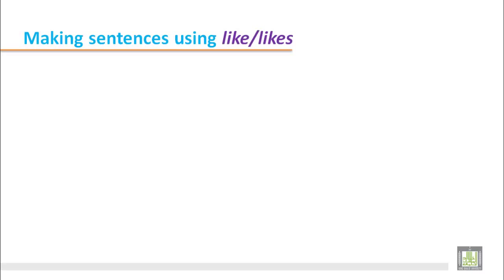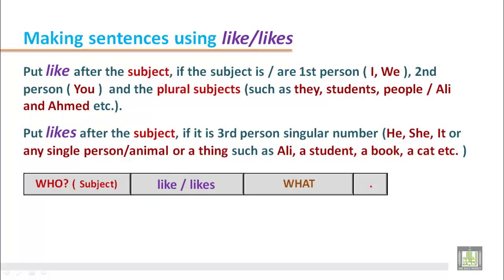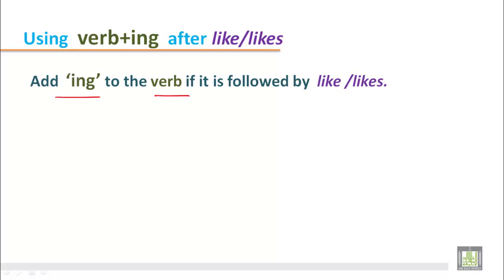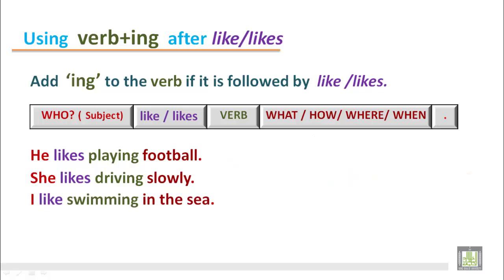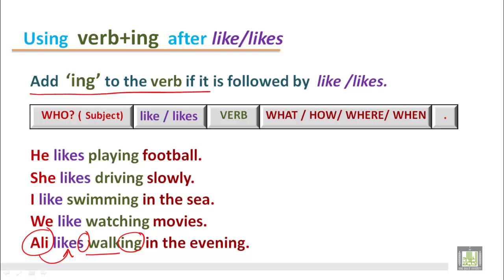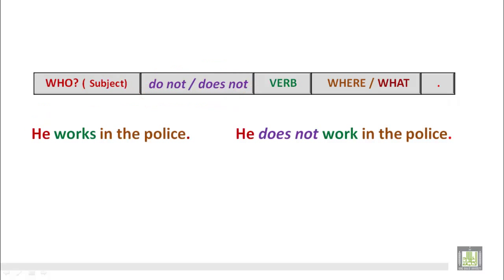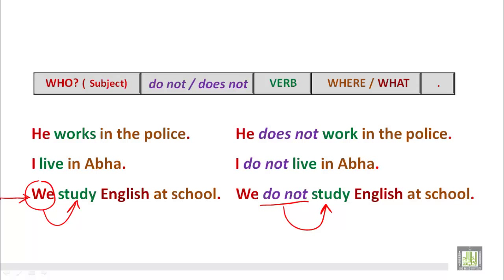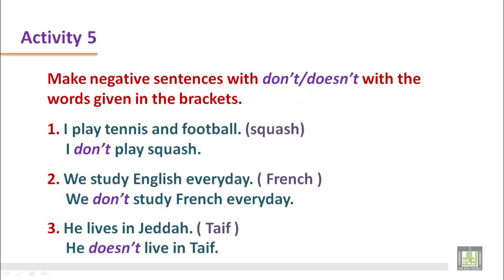WRITING (112 ) - B1 - U2 : Introducing Yourself (2)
In this students will learn how to introduce themselves reading model paragraphs about different people. They will also practise writing about themselves using correct grammatical rules.